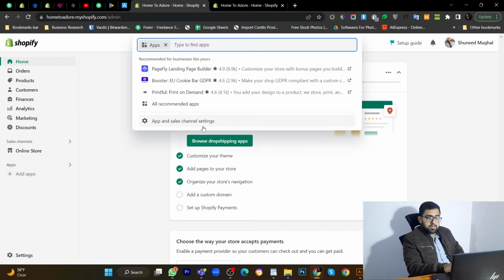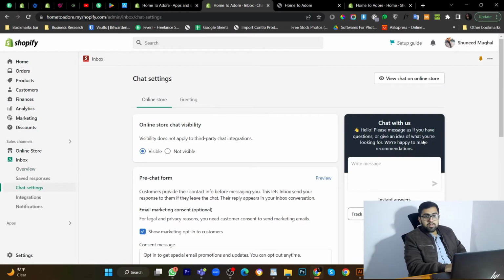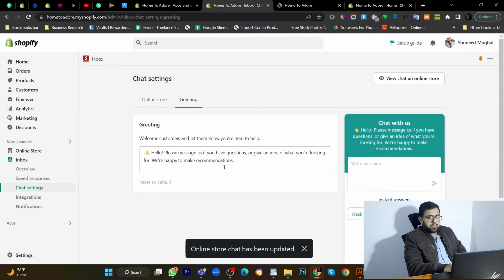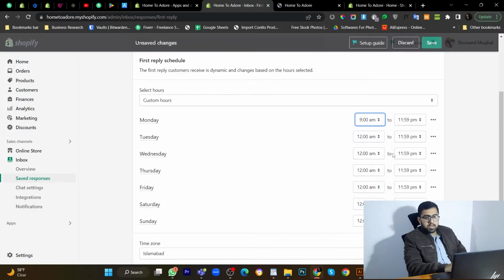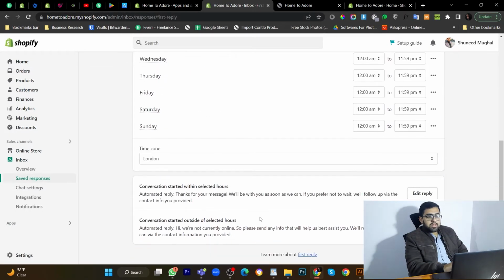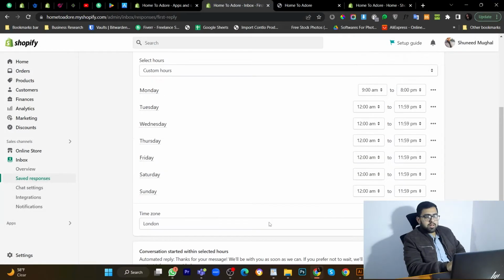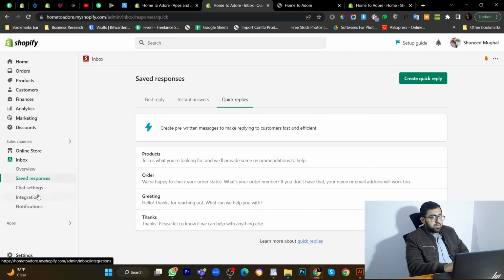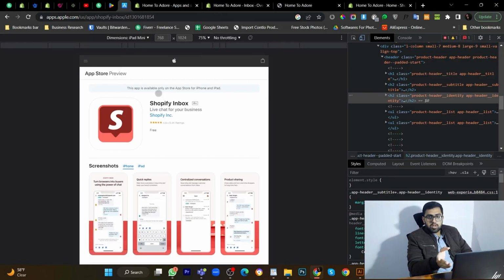Best Free Live Chat App For Shopify || How To Set Up Live Chat || Shopify Inbox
In this video, I'm going to teach you guys how to add/install the free live chat app in your Shopify store using a Shopify channel named Shopify Inbox, including the whole process from start to end, step by step.

This video includes:
How to install the app
How to set up the app
How to add automatic responses
How to set quick responses
Where to download app for Android and iPhone